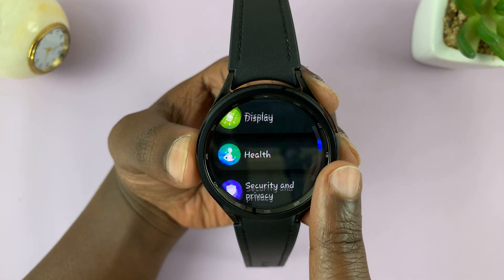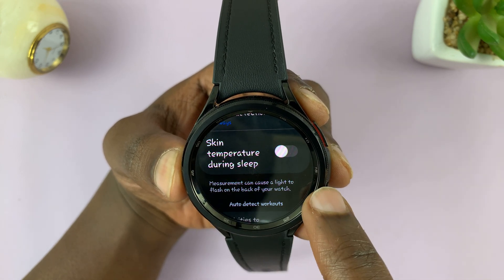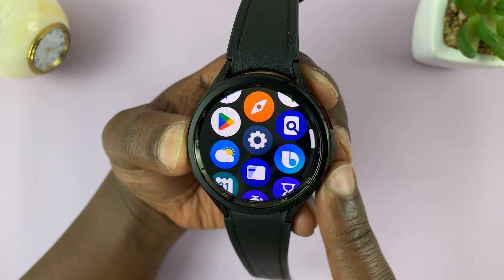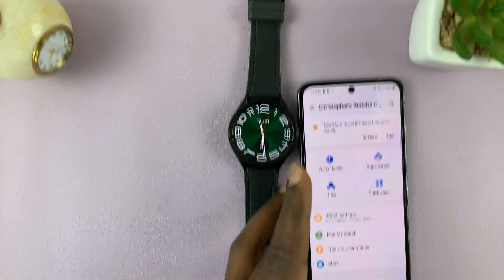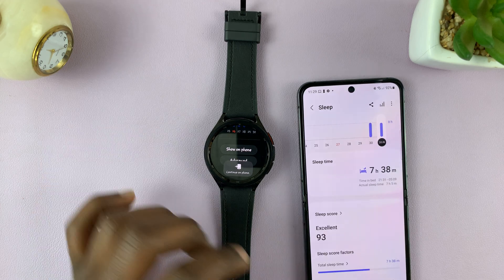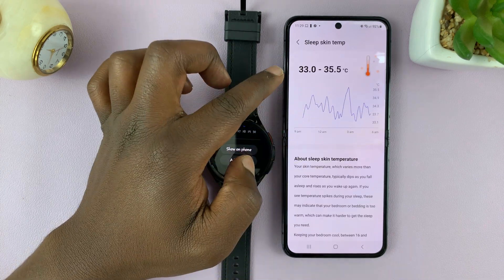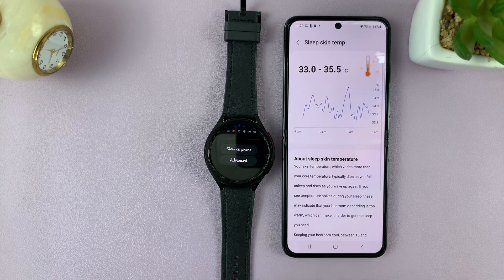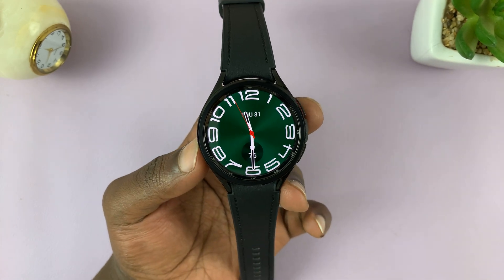How To Measure Skin Temperature During Sleep On Samsung Galaxy Watch 6 / 6 Classic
Learn how to measure the skin temperature during sleep on your Samsung Galaxy Watch 6 and 6 Classic. In this video, we'll show you how to harness the incredible skin temperature monitoring feature to gain valuable insights into your sleep patterns. Whether you're looking to optimize your sleep routine or monitor your health, this step-by-step guide will walk you through the process.

Understanding your skin temperature variations throughout the night can provide crucial information about your sleep quality and overall well-being. With the Galaxy Watch 6 series, you have this powerful tool right on your wrist!

We'll cover everything from enabling the skin temperature sensor to interpreting the data collected. No technical jargon, just clear and concise instructions to make the process a breeze! Learn how to leverage this feature to make adjustments to your sleep environment, habits, and routines for a more restful night's sleep.

Measure Skin Temperature During Sleep On Samsung Galaxy Watch 6 / 6 Classic:

Step 1: Navigate to the settings menu on your Galaxy Watch.

Step 2: Locate the 'Health' option and tap on it.

Step 3: Scroll through the options until you find 'Skin Temperature during Sleep' and toggle it on.

Step 4: Ensure you're wearing your Galaxy Watch while you sleep to allow it to monitor your skin temperature effectively.

The skin temperature during sleep data will be recorded on your watch and you can access it via the watch or the Galaxy Wearable app.

Cell Phone Tripod Adapter